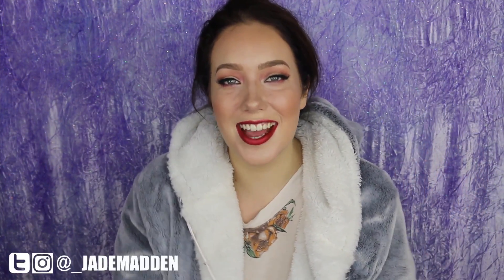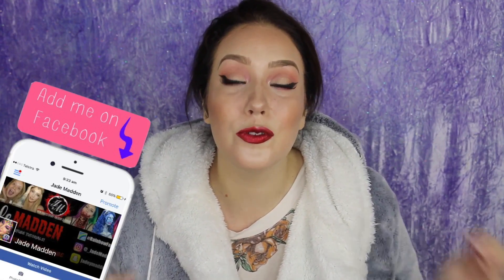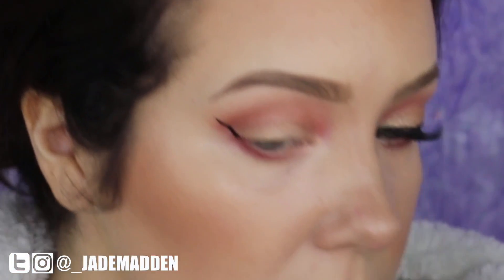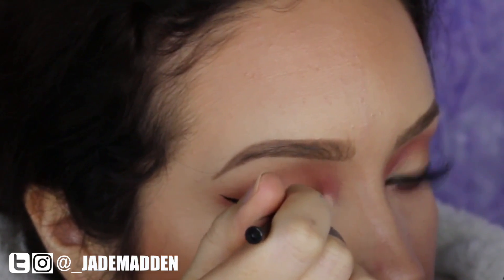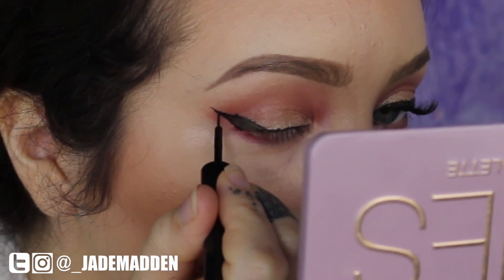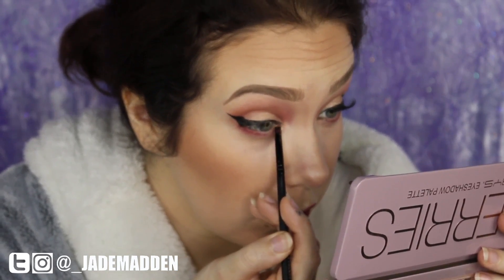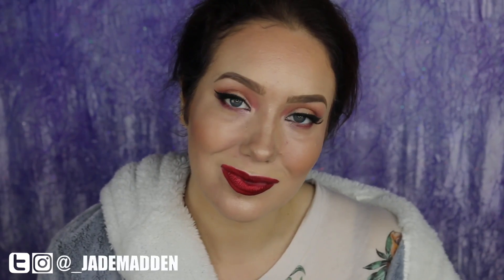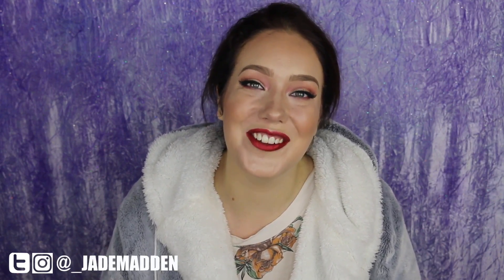HOW TO- Winged Eyeliner for HOODED EYES! BAT WING | Jade Madden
Hey Rainbows! HOODED EYES!!! Winged Eyeliner. It is possible! Ill show you how!

        ♡ Jade!!

Irresistible Me Extensions Click the link & save $

Jade x